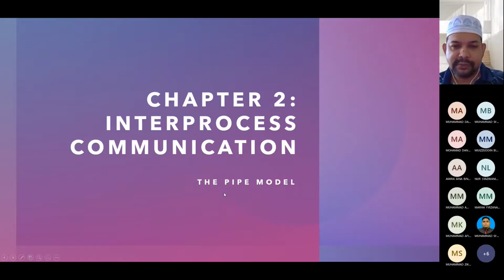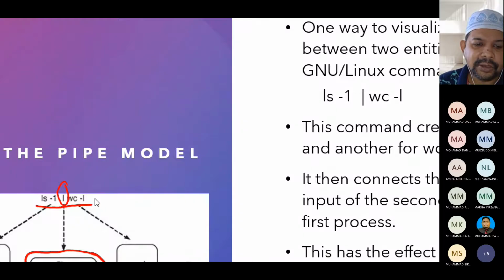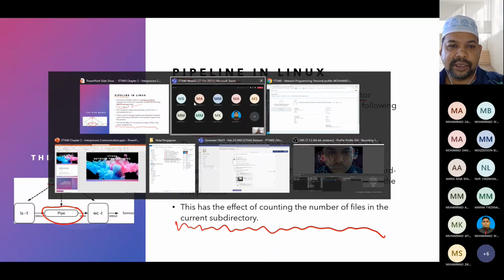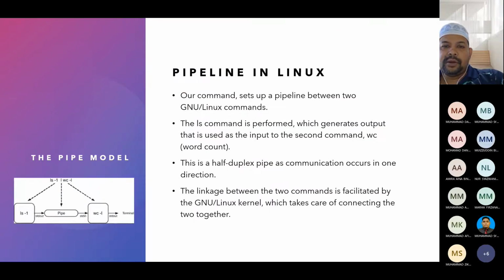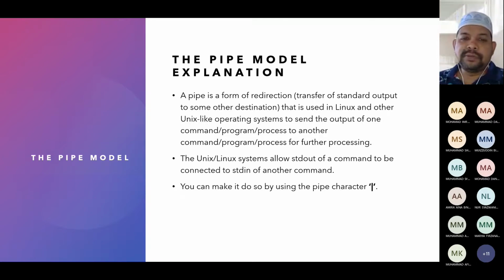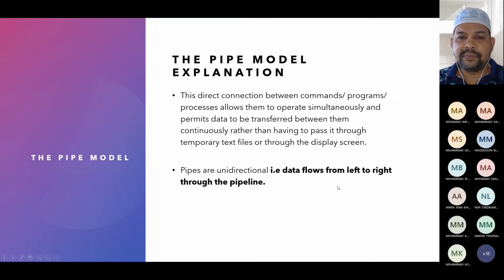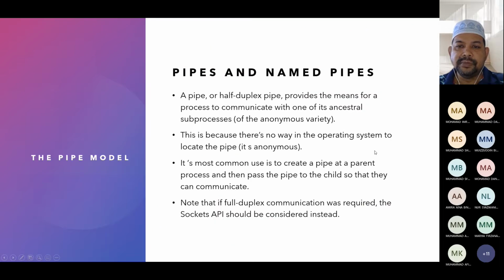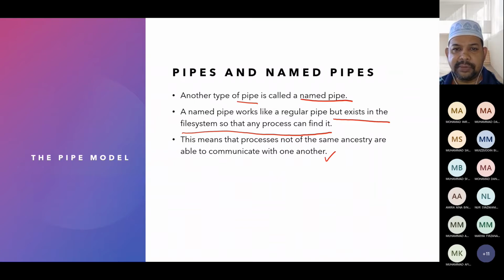ks itt440 ch2 3